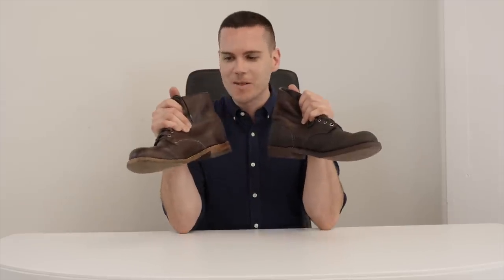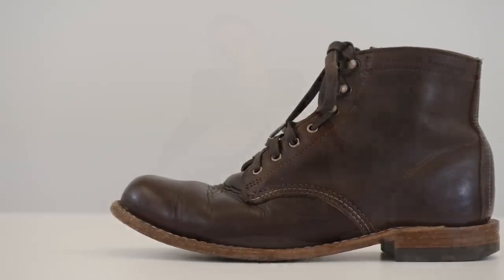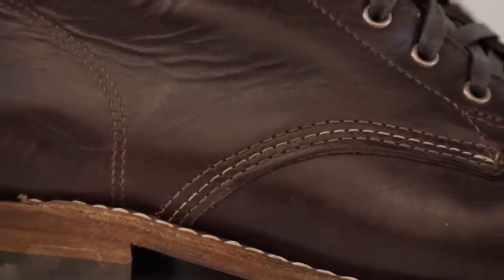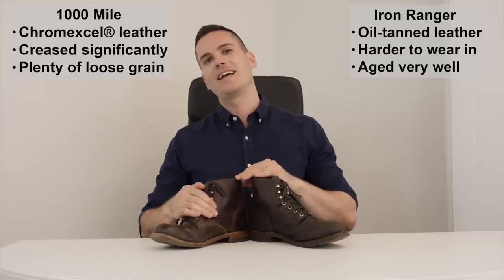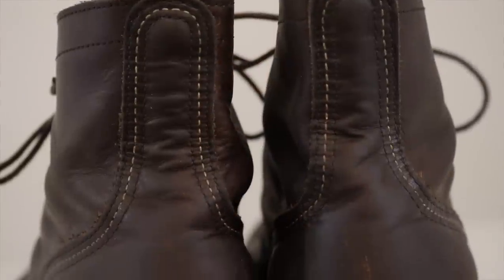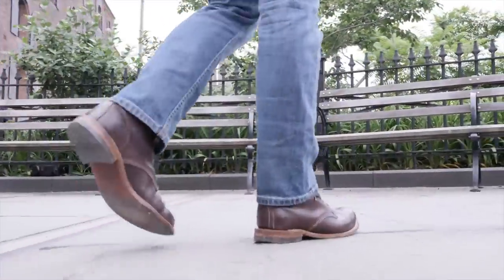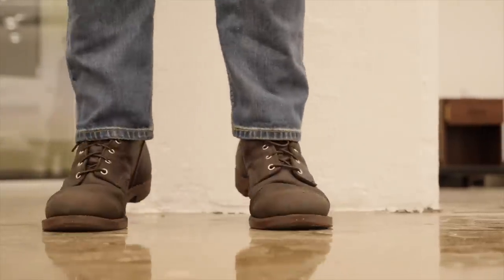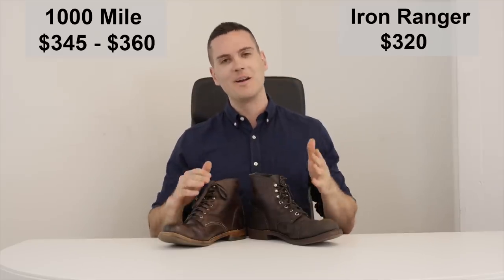FIGHT! Red Wing Vs. Wolverine: Which Is the Better Boot?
Red Wing versus Wolverine is the biggest boot battle of them all. The question of Iron Ranger or 1000 Mile has been hotly debated since time immemorial and there’s good reason: they’re both often considered the best entry level boot, they both have cult followings, and they’re similarly priced.

I’ve actually worn both pairs of boots for months, and I think there’s a clear winner.

LEATHER

*Red Wing
The Amber Harness color is oil-tanned, full grain, remarkably thick leather that is no fun to break in (expect blisters) but over the year that I’ve been wearing these, the leather and the sole have molded to the shape of my foot and almost feel like they’re custom designed for me.

It doesn’t have as much color depth as Wolverine, but it aged much better as time went by. I conditioned them with Obenauf’s Leather Oil and while it darkened the leather a lot more than something like Venetian Shoe Cream would have, it did a great job of keeping everything moist. Taking care of oil tanned leather doesn’t need to be overthought.

*Wolverine
Wolverine opted for the famous Chromexcel® leather, a combination tanned leather from Horween Leather Company that is jam packed with oils, waxes, and greases, including beeswax and beef tallow. It has great depth of color and looks fantastic in sunlight, the only real downside is that the top finish is pretty vulnerable to scratches and nicks.

You just need Venetian Shoe Cream to condition these, but Saphir’s Renovateur can also be good if you like shinier boots. While Chromexcel is good quality, Wolverine doesn’t seem to have done a great job selecting their materials — these boots creased like crazy within just a week of wear.

SOLE

*Red Wing
It depends on when you buy them. Traditionally, this shoe has been made with a nitrile cork sole, but as of summer 2018 it’s only available with a Vibram mini lug, which offers superior traction and grip.

Then there’s a cork midsole, a steel shank for arch support and stability, and a leather insole. Both boots have a 270-degree Goodyear welt, which makes them easy to resole and offers some water resistance.

*Wolverine
These boots have a butyl-treated leather sole, which I didn’t like at all. They slip pretty easily in wet weather and while the grip does improve over time, you’re rewarded with a very ugly, scratched up leather sole for your troubles.

There’s also no shank in this boot and while the Vibram heel offers a little better shock absorption, this advantage is nullified once you get the full Vibram sole in the new Red Wings.

SIZING

For either boot, I recommend ordering a half size down from your sneaker size. I’m between 11.5 and 12 on a Brannock device and I’m comfortable in the size 11 from both brands.

Red Wing has widths in D and EE, Wolverine in D and EEE. Narrow feet need not apply, unfortunately.

PRICE

*Red Wing
On Amazon you can get a pair for about $320.

*Wolverine
Expect to pay about $360 on Wolverine’s official site. They’re a little cheaper on Amazon (the price fluctuates) but don’t expect it to approach Red Wing’s price, which has the clear advantage here.

YOU SHOULD TOTALLY BUY YOUR PAIR AT THE LINK IN MY REVIEW

VERDICT

The 1000 Mile is definitely dressier and more versatile, but Red Wing is cheaper, gives better support, has better grip, and more importantly it aged much, much, much better.